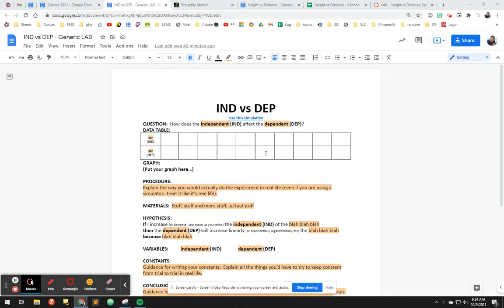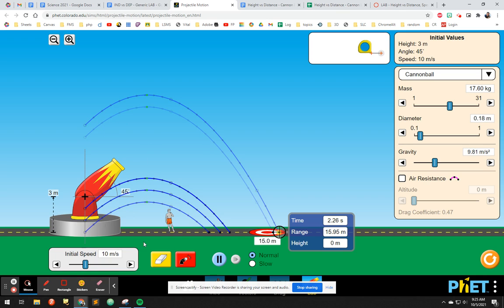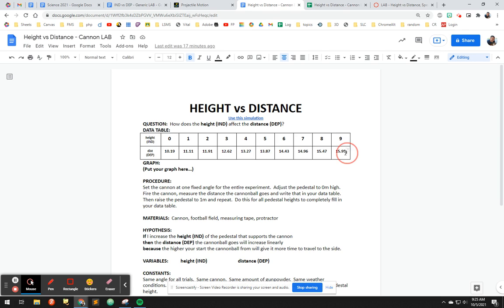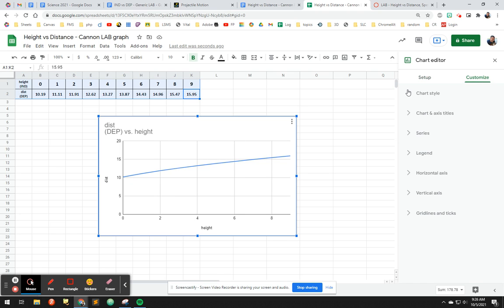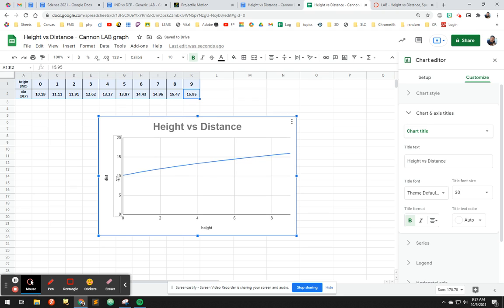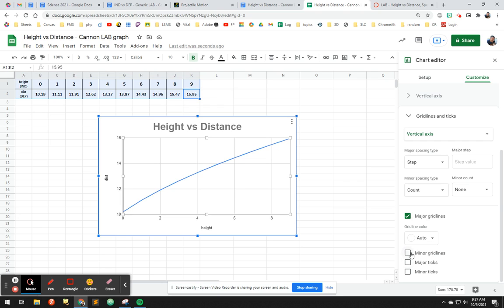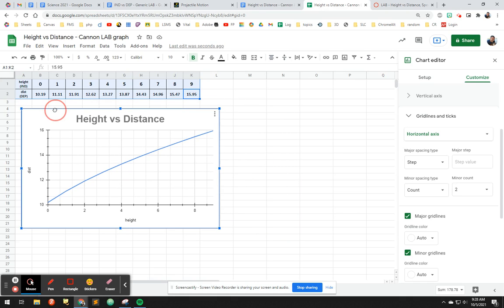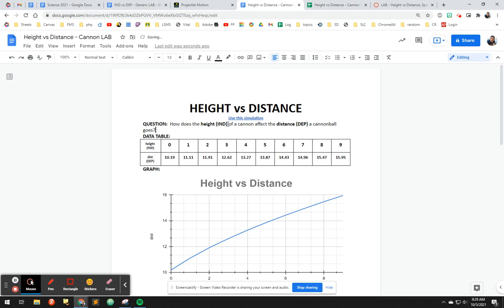Cannon Lab - Height vs Distance - Solution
In this tutorial I show my students the SOLUTION on how to do the Cannon LAB - Height vs Distance.